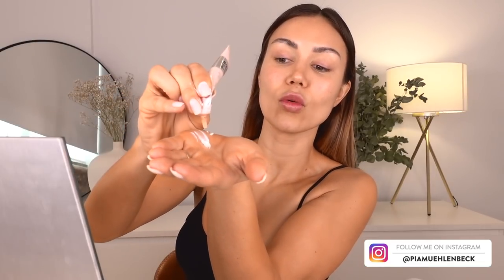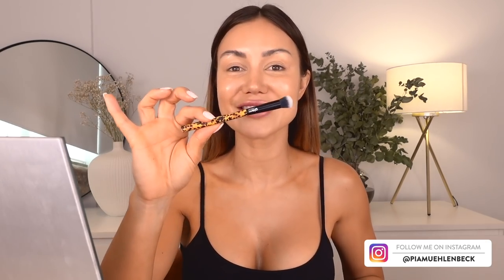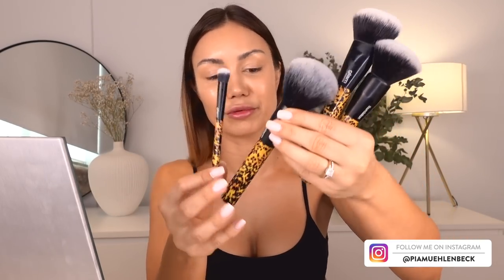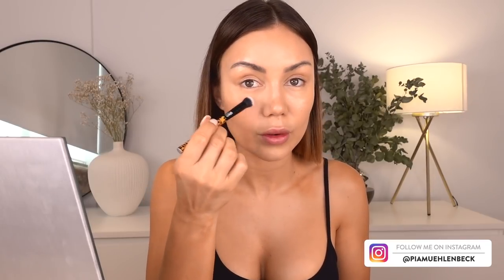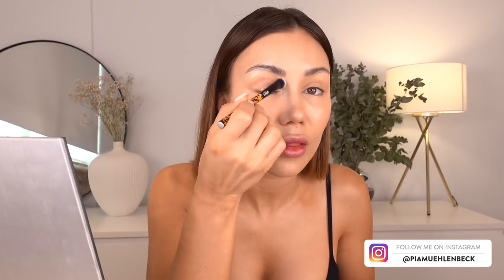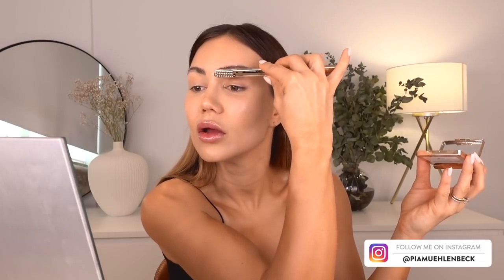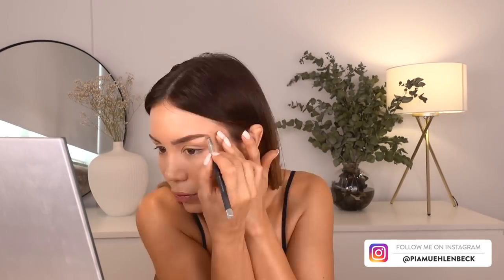How I sculpt my face with makeup | Pia Muehlenbeck Tutorial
🎧 Get the music we use in our vlogs for your videos

⭐️ PIA MUEHLENBECK

⭐️ KANE VATO

MAILING ADDRESS:

PIA MUEHLENBECK & KANE VATO
Suite 9, 224 Commonwealth Street,
Surry Hills, New South Wales 2010
AUSTRALIA